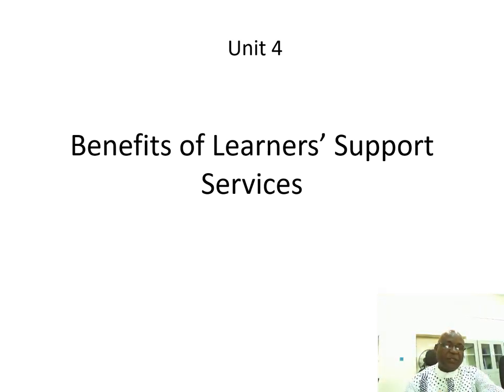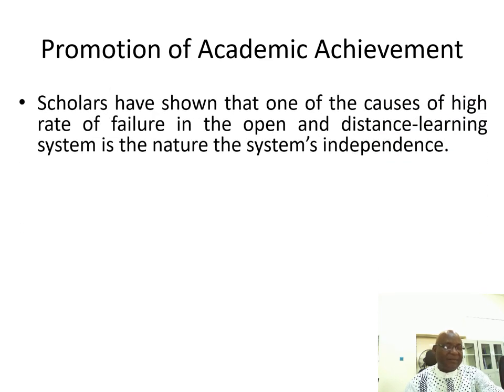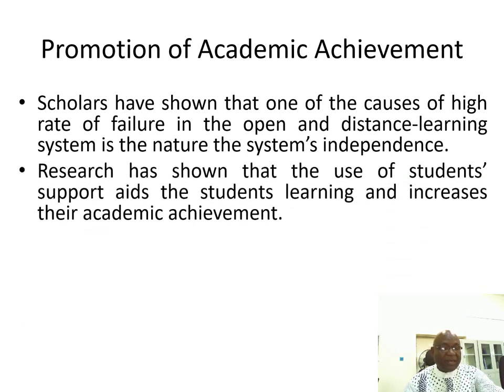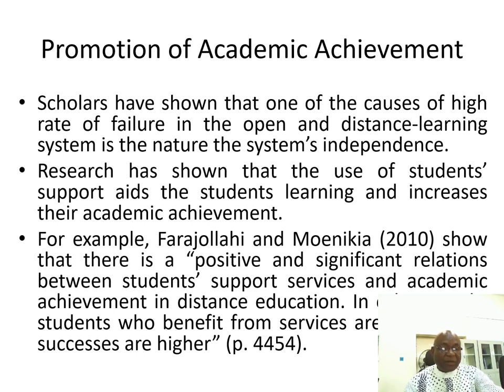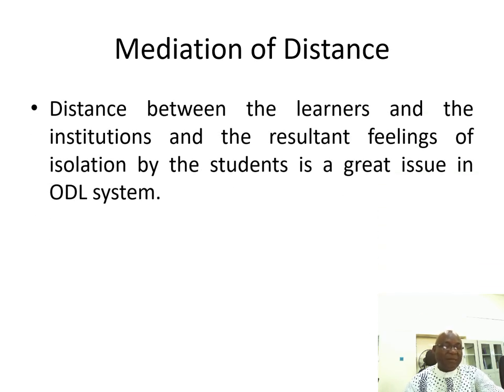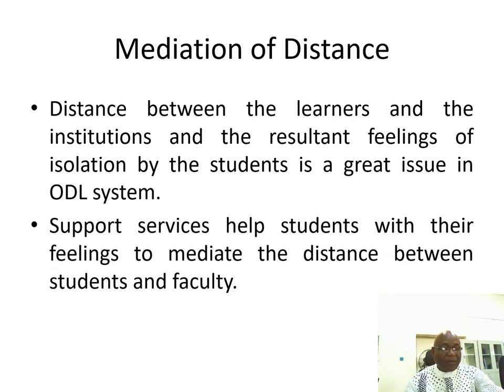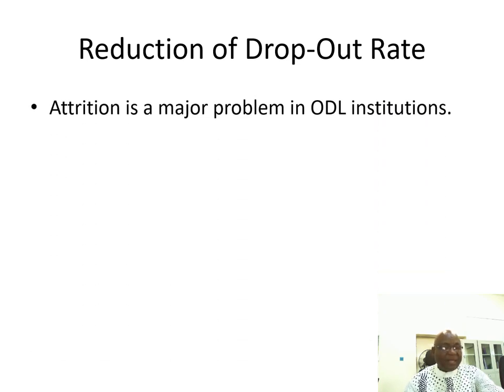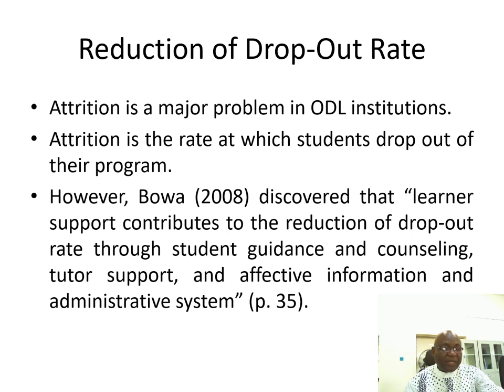Module 4 Unit 4: Benefits of Learners’ Support Services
Scholars have been able to show that one of the causes of high rate of failure in the open and distance-learning system is the nature of the system, in which the students’ study independently most of the time. Also, Tshivhase (2008) cite lack of contact between lecturers and learners and lack of self-help study groups as some of the major factors contributing to low performance and pass rates at UNISA. However, this can be mediated through an effective learners’ support service. It has been asserted through research that the use of students’ support aids the students learning and increases their academic achievement. For example, Farajollahi and Moenikia (2010) have been able to show that there is a “positive and significant relations between students’ support services and academic achievement in distance education. In other words, students who benefit from services are more, their successes are higher” (p. 4454).